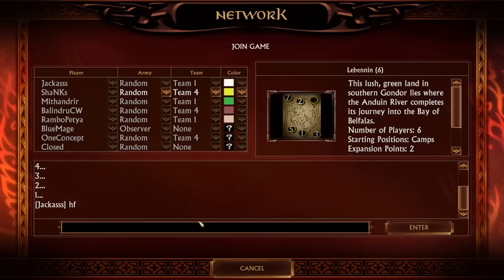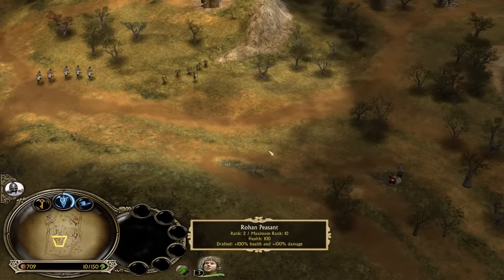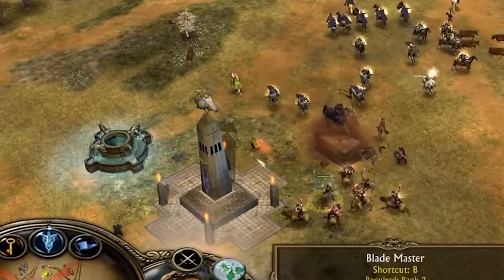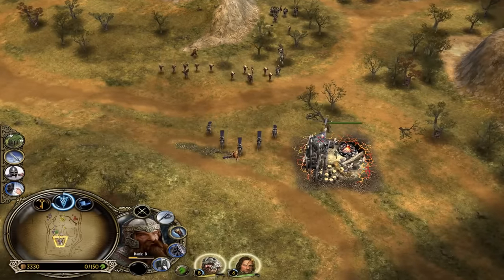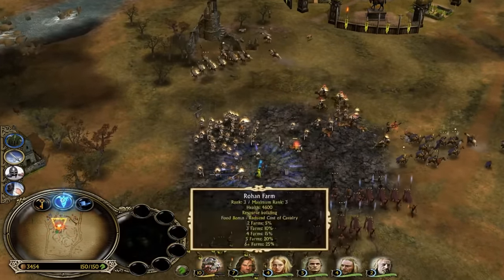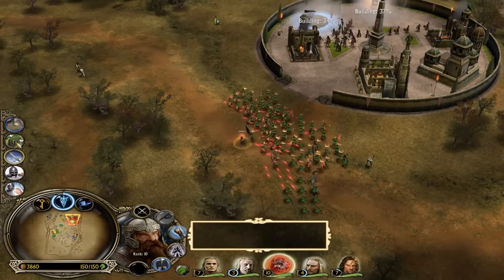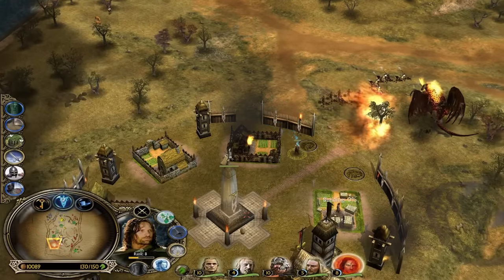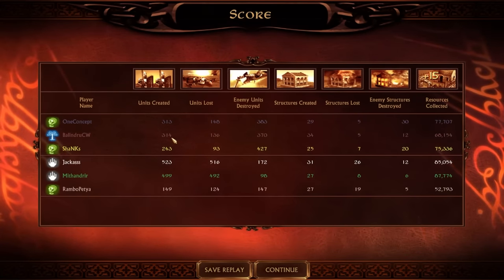GIMLI IS MVP! 3 VS 3 Gameplay | The Battle for Middle Earth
00:00 GIMLI IS MVP